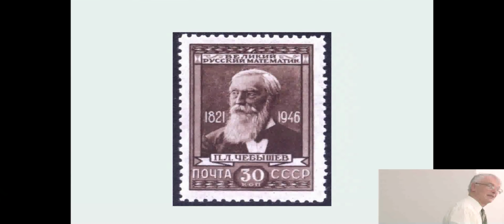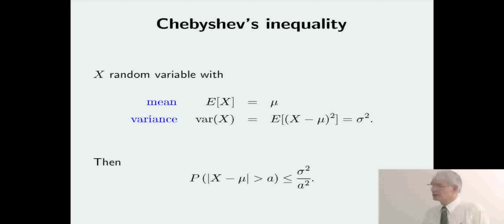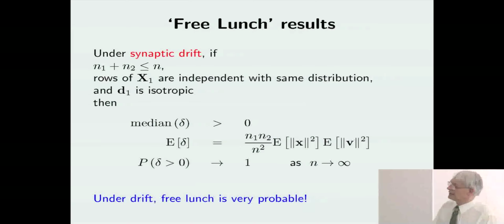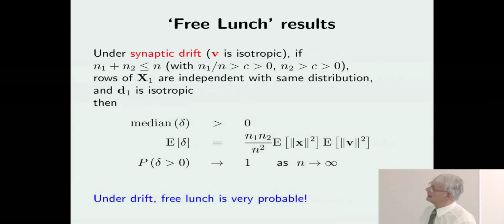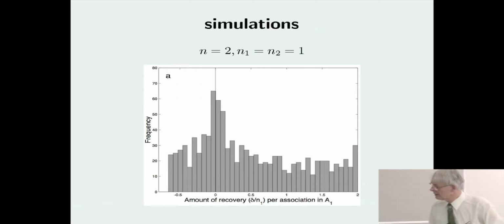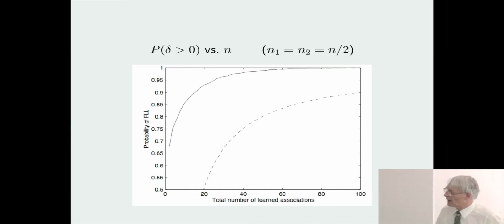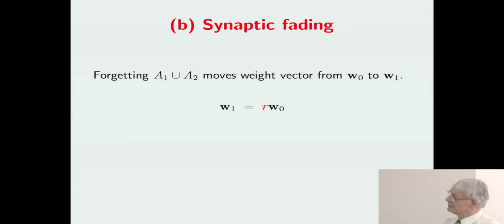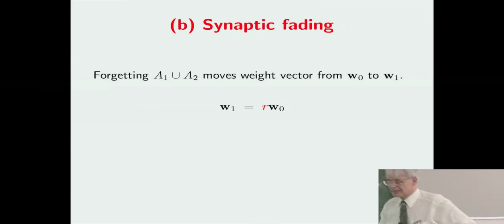Mathematics and Information Sciences Lecture#014_4/5